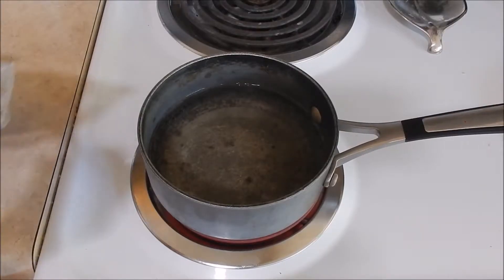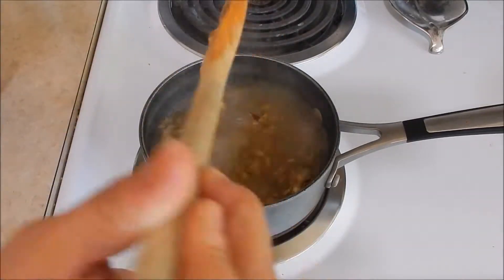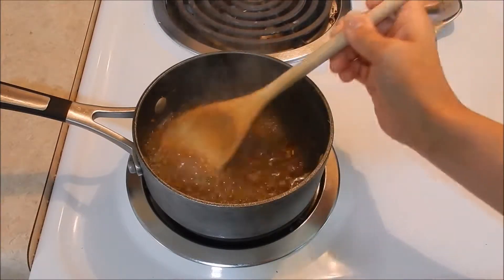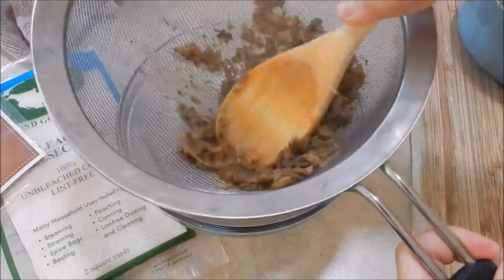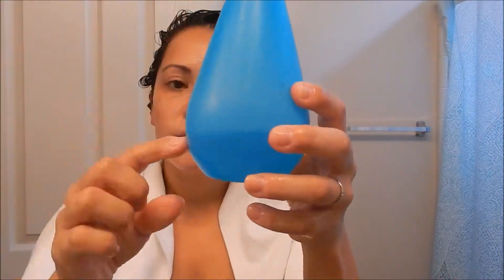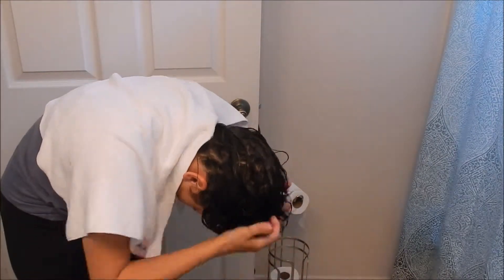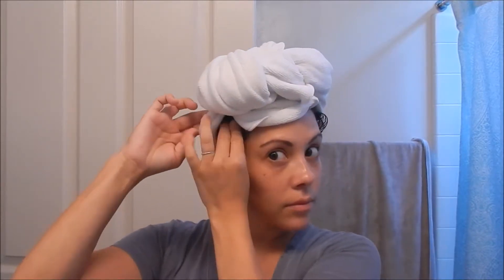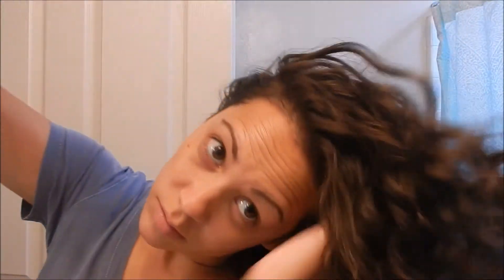Single Ingredient Spotlight: Marshmallow Root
This is our second video on spotlighting ingredients. This time we cover marshmallow root, what it is,  and how it works in our hair. I also have a demo of me using it alone in my hair. Enjoy!